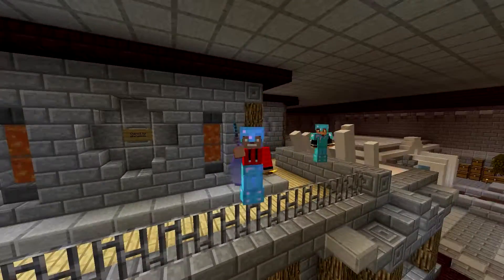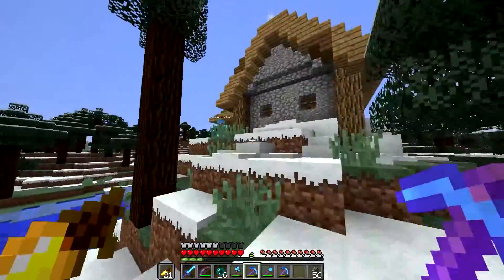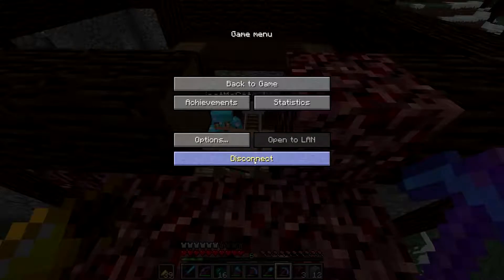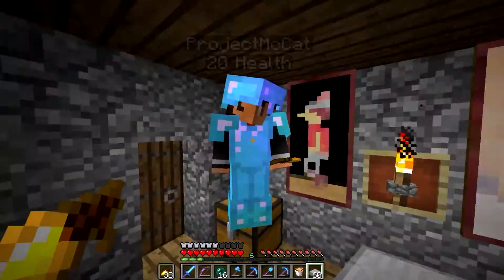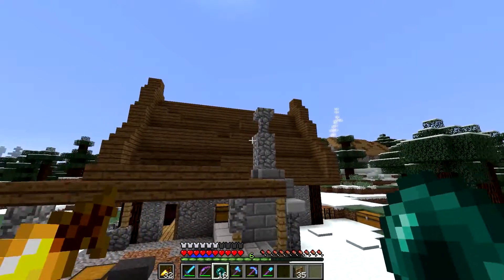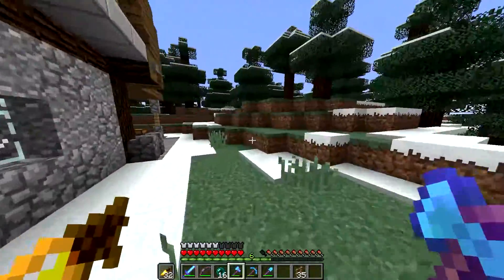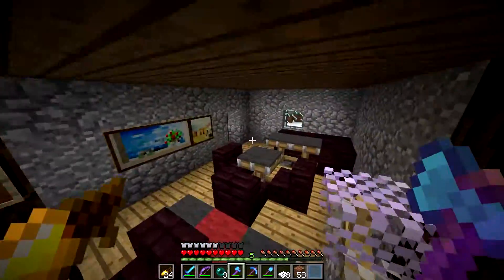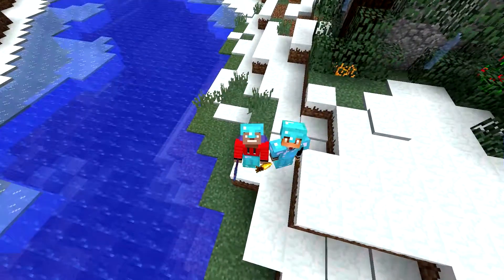Long SMP Journey - Eyegasm House (Ep168)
In this episode me and TJ work on another house together in the snowy taiga area that we call project snowy paradise... Hope you enjoy! :D

(with overview and the guide)